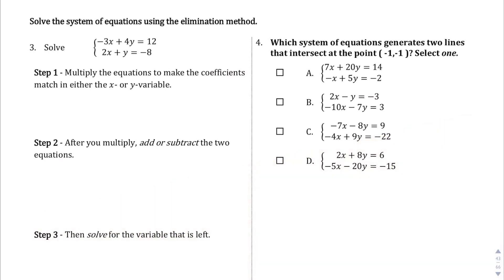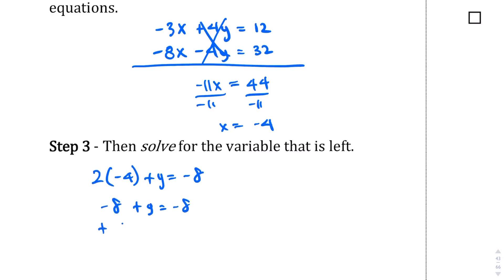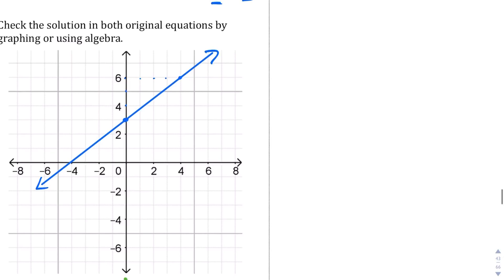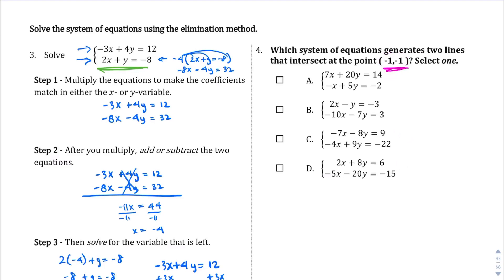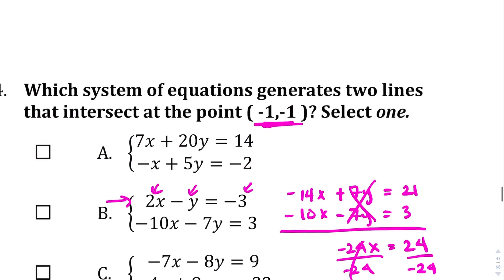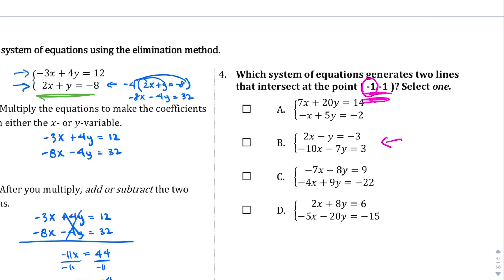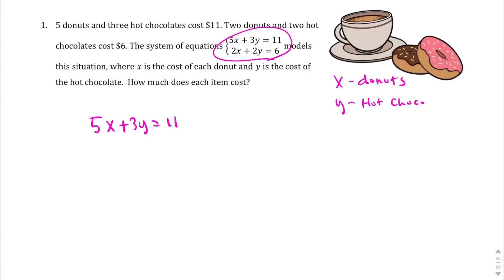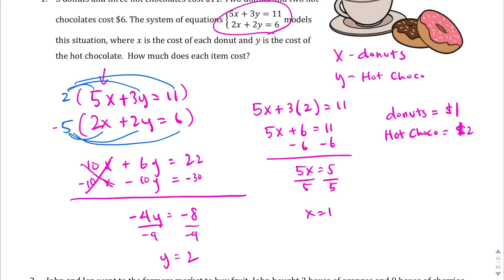Lesson 11.4 Explain 1B/Explain 2